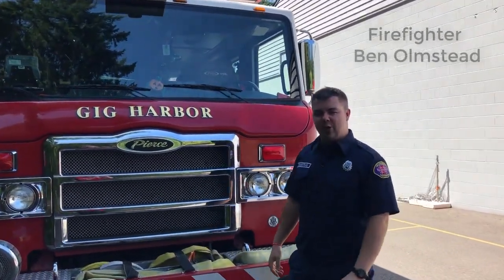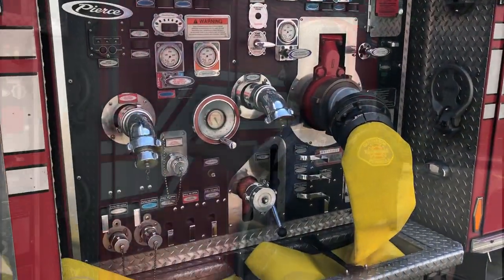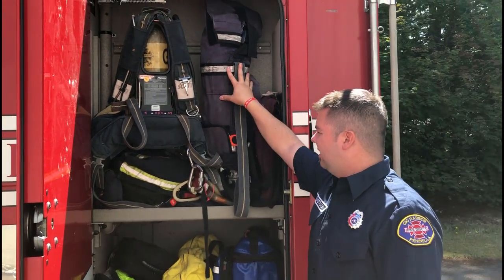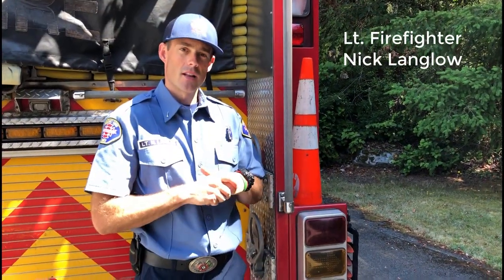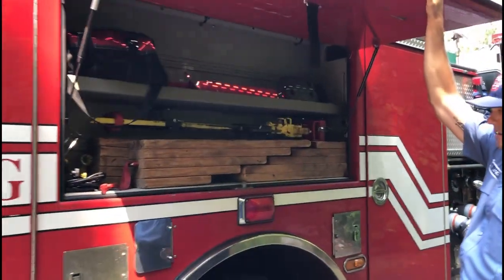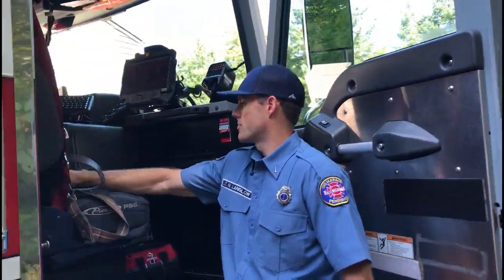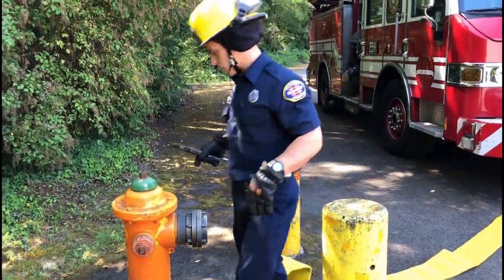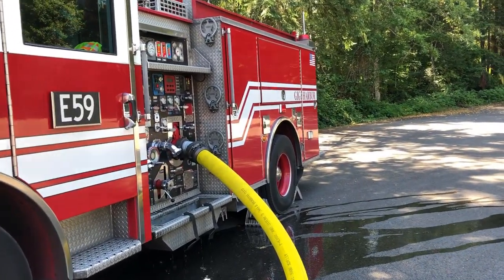Fleet Friday Episode 1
We know you’ve seen a fire engine before, but do you really know what they are all about?  Check out this “Fleet Friday” video to learn more about how this piece of equipment ROCKS!